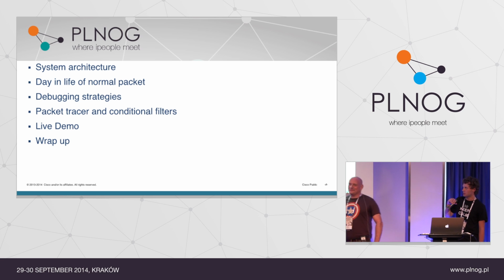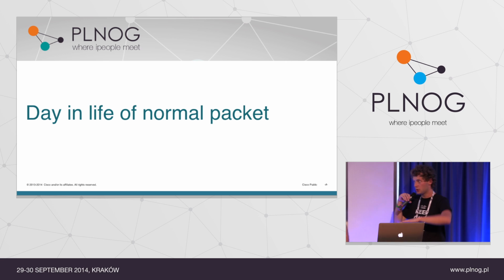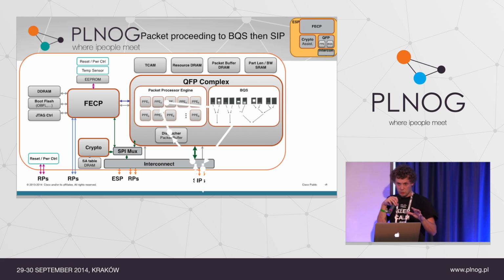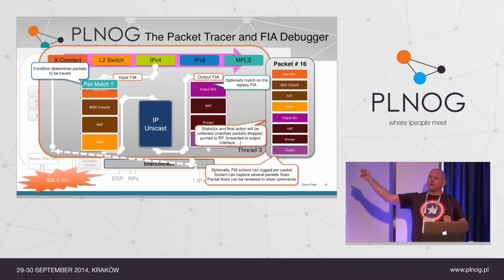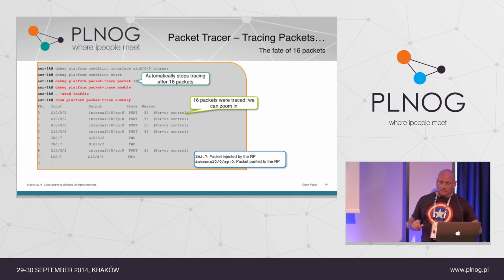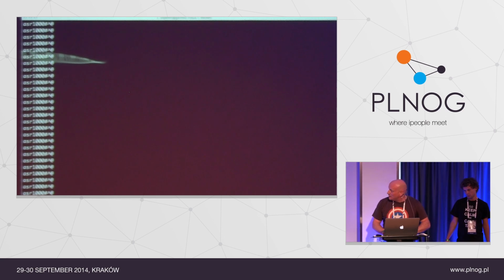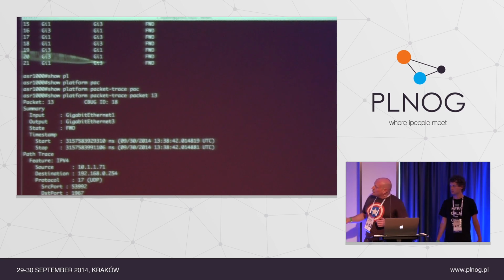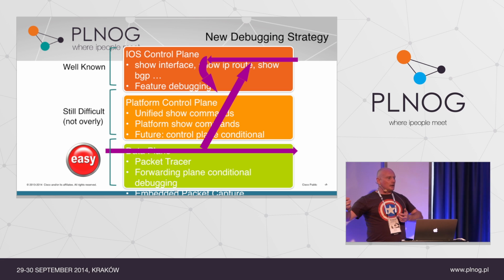PLNOG 13: Make IOS-XE Troubleshooting Easy – Packet-Tracer (P. Kupisiewicz, O. Pelerin)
Piotr Kapiusiewicz (VPN Lead, Cisco) and Olivier Pelerin (VPN Escalation, Cisco) tell abour IOS-XE which is an operating system running on Service Provider devices like ASR series and ISR-4451. Aim of this session is to show how very complicated Service Provider’s configurations can be easily troubleshoted using packet-tracer tool.